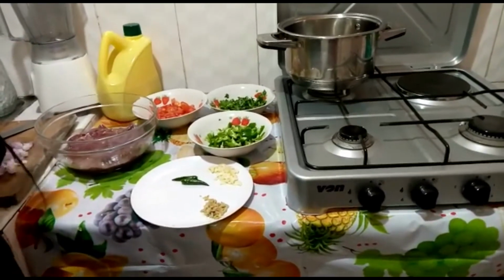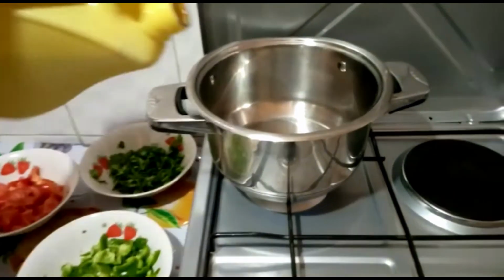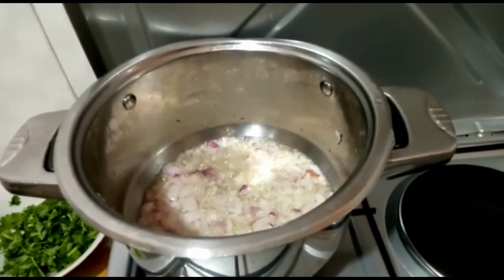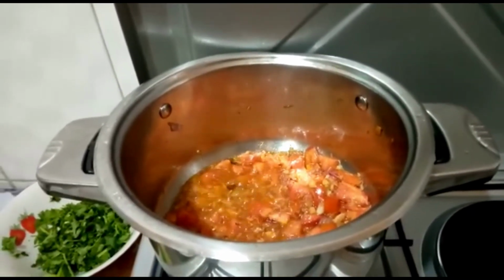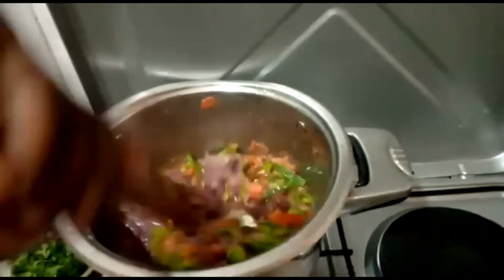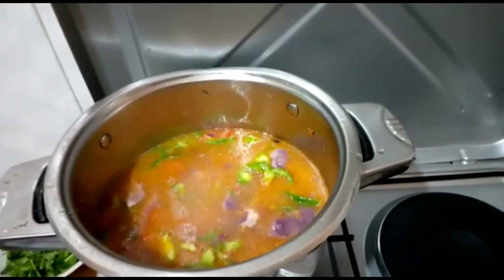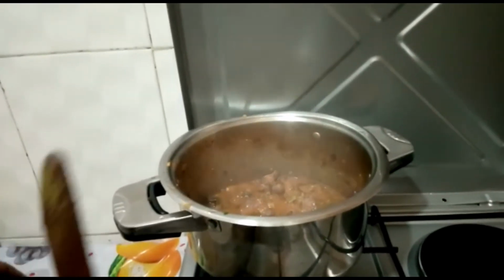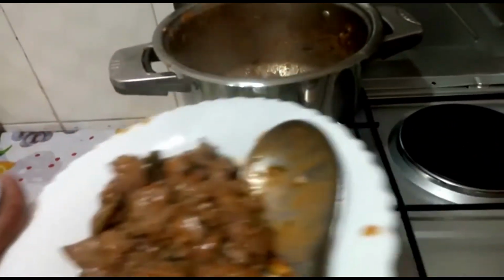THE BEST CHICKEN LIVER RECIPE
The tasty foods kitchen